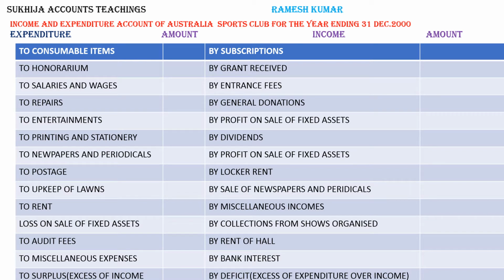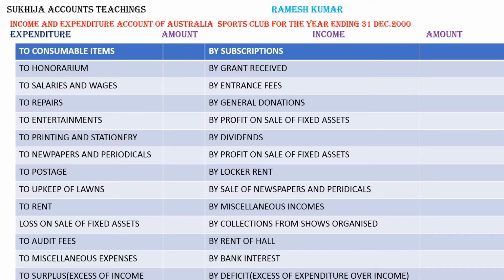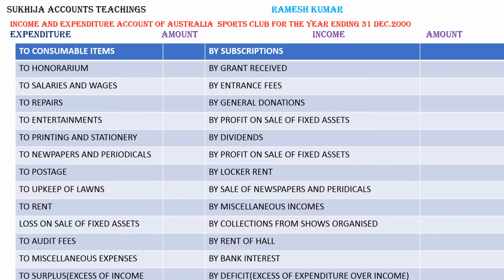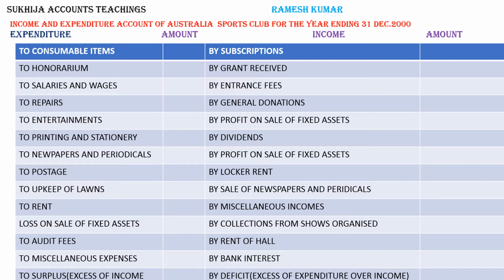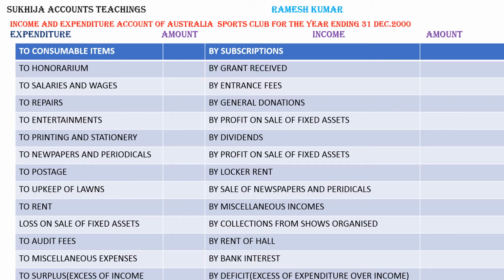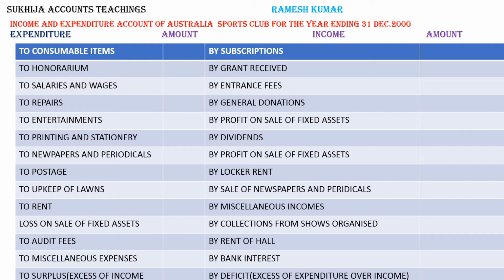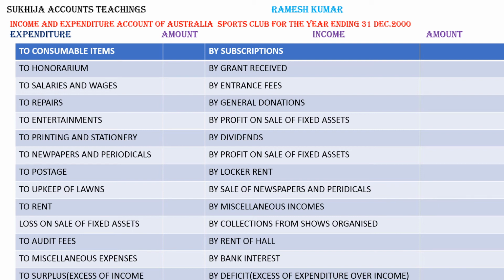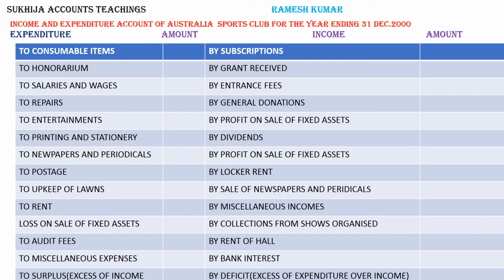INCOME AND EXPENDITURE ACCOUNT PROFORMA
HOW TO PREPARE INCOME AND EXPENDITURE ACCOUNT 2. EXPLANATIONS OF VARIOUS TERMS USED  3. .USE OF WORD SURPLUS IN LIEU OF PROFIT AND DEFICIT IN PLACE OF LOSS 4. EXCESS OF EXPENDITURE OVER INCOME(DEFICIT) AND EXCESS OF INCOME OVER EXPENDITURE (SURPLUS) CAN ALSO BE USED.